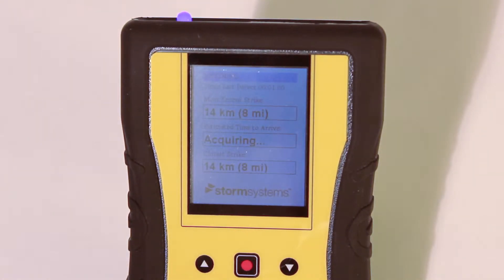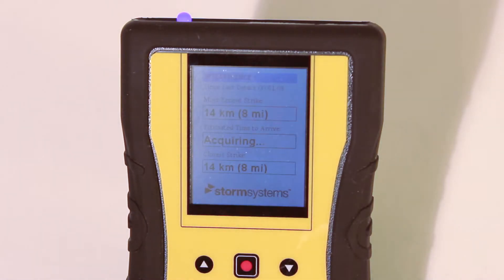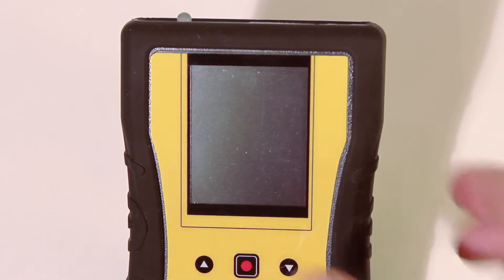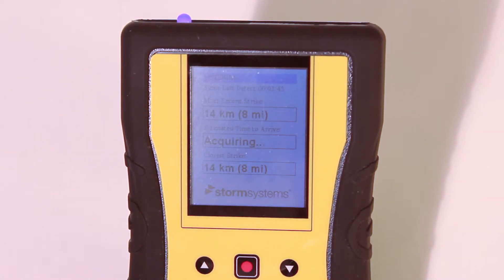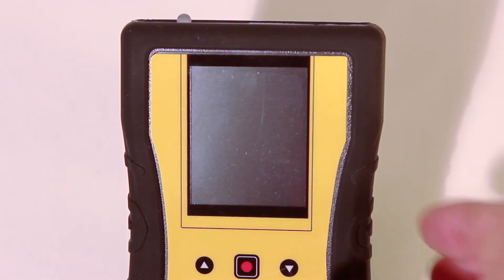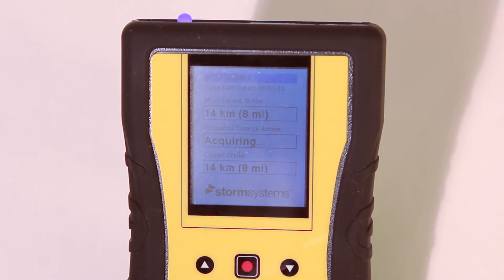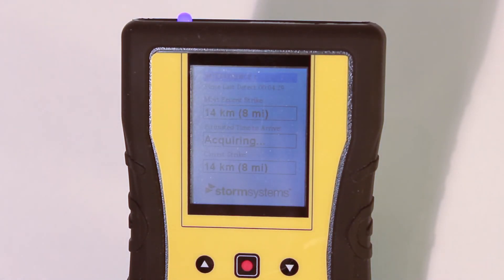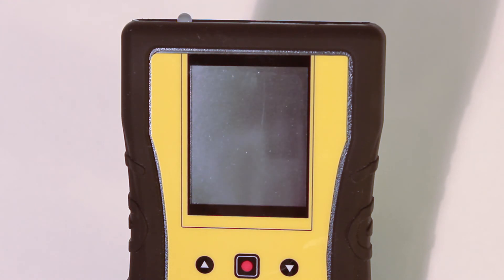ThunderBolt X2 Lightning Strike Alert Information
The Thunderbolt alerts users to the Most Recent Strike, an estimated Time to Arrival of lightning within the local zone, and the Closest Strike.